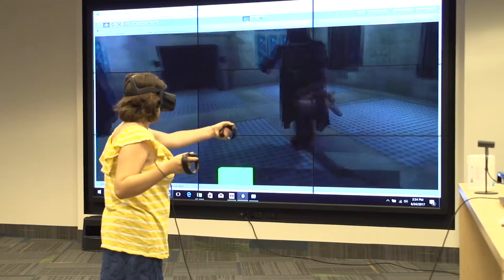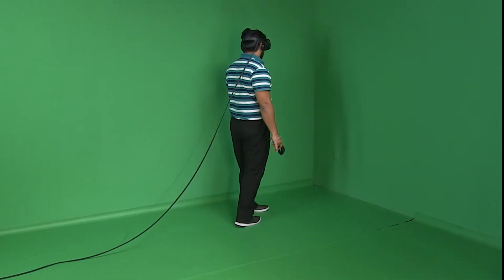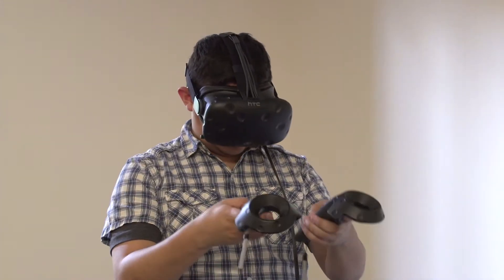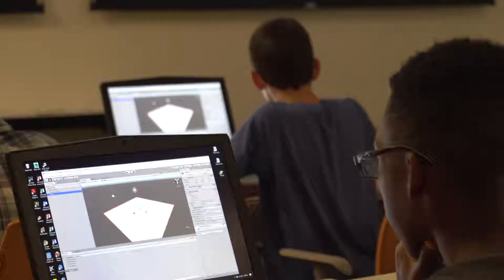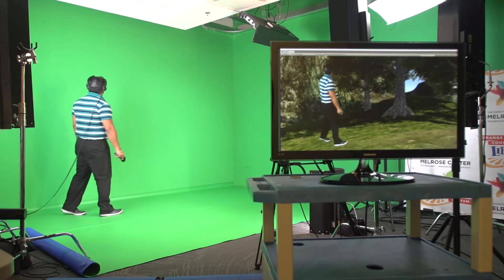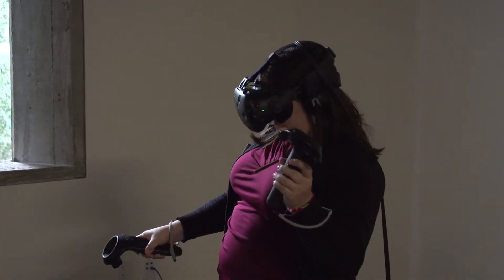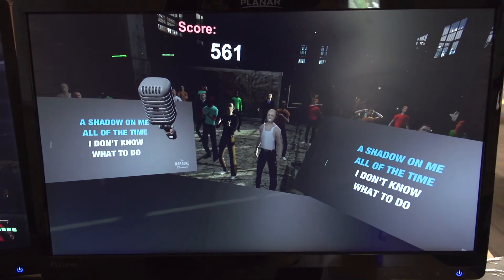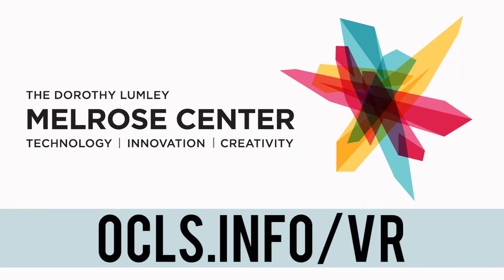Virtual Reality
The world of VR is growing each day and here at the Orlando Public Library we want to expose our guests to this incredible experience with its many uses from education, to training, and of course entertainment.
Here at the library we offer 2 Virtual Reality classes. The first is Introduction to VR, where you learn about the equipment, discover how to use it and apply the principles of VR. The second class we offer is VR: Design a First Person Game—in this class you will actually develop your own game using the Unity Game Engine.

Come experience this new VIRTUAL world with us. For more information on classes and events visit ocls.info/vr.